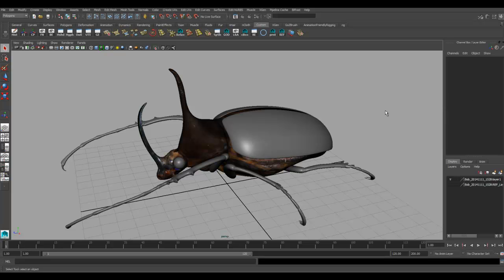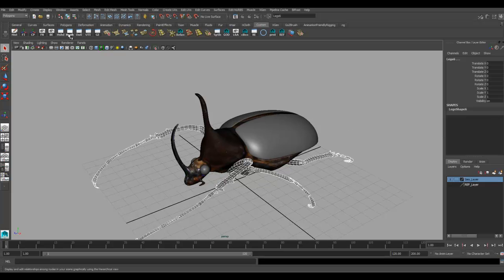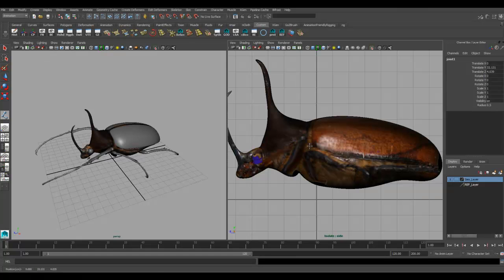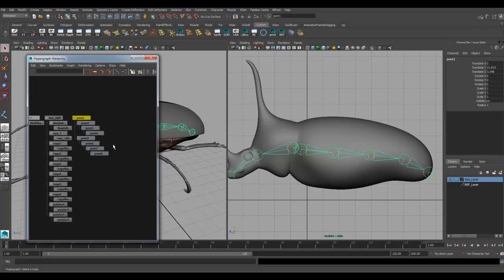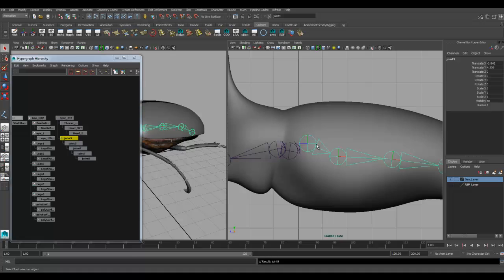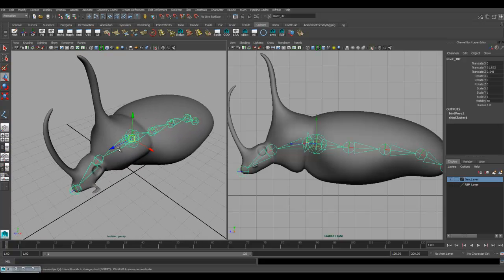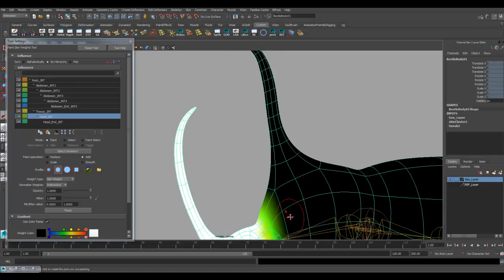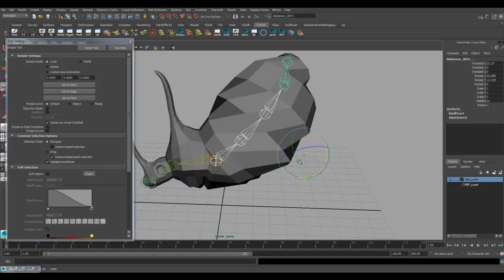Beetle2015 10 Rigging01